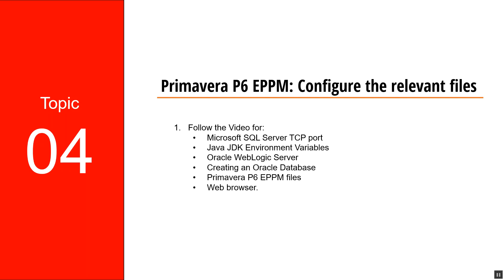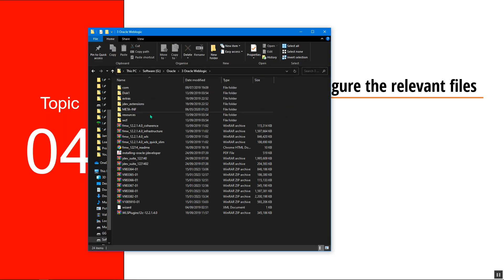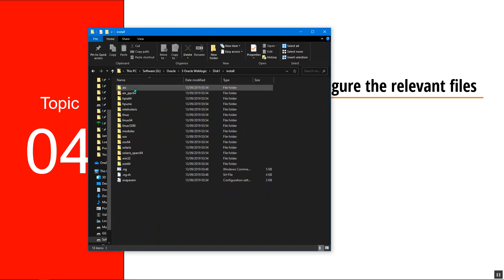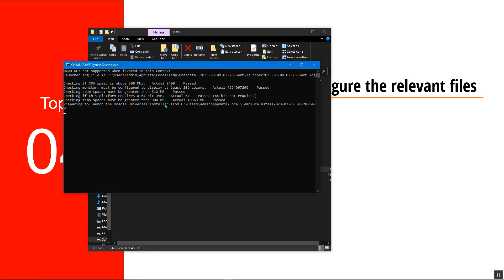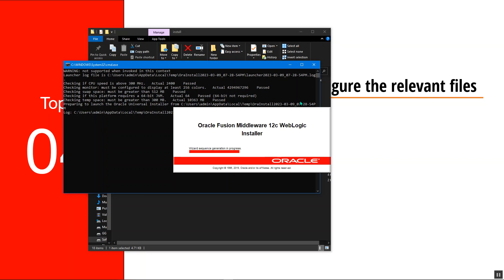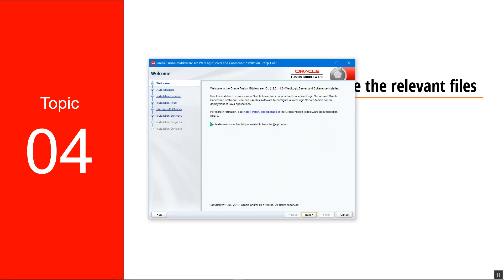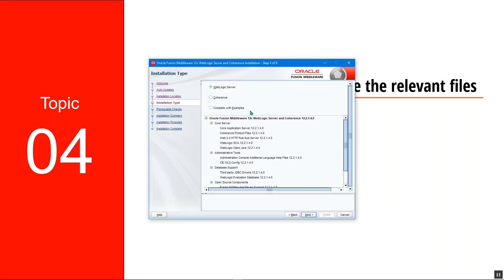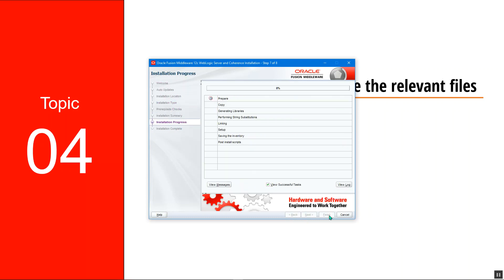Part 5: Oracle Weblogic Primavera P6 EPPM Set up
You can deploy your P6 EPPM applications using Oracle WebLogic server, an application server. In order to maximize the performance of your P6 EPPM applications, this article explains how to maintain and tune WebLogic settings:
P6 Professional Cloud Connect
P6 EPPM Web Services, and P6 Integration API)
P6
P6 Team Member